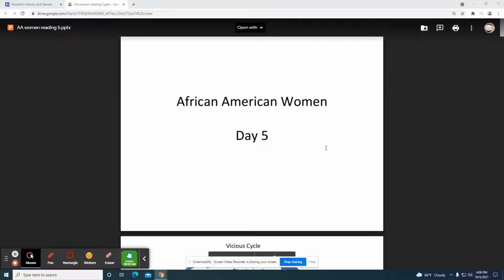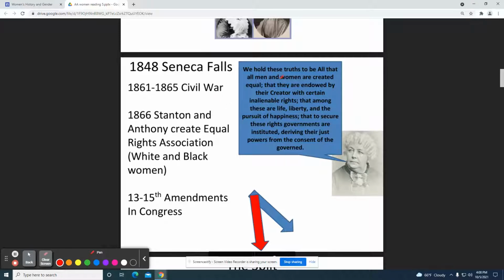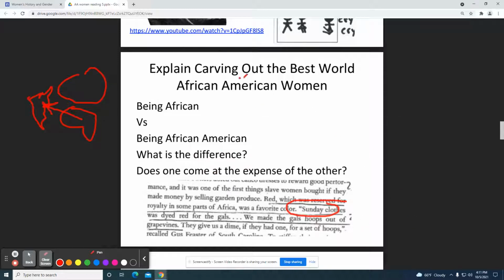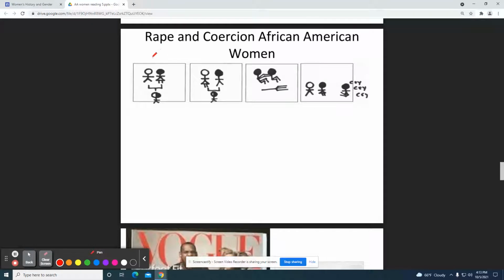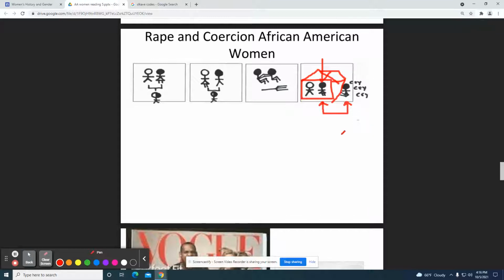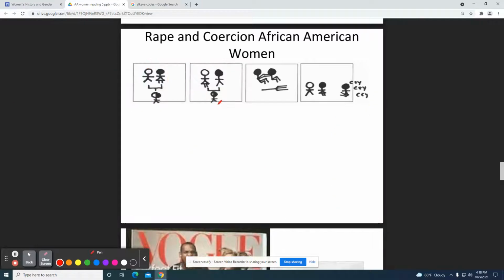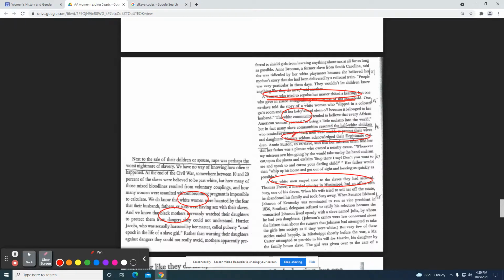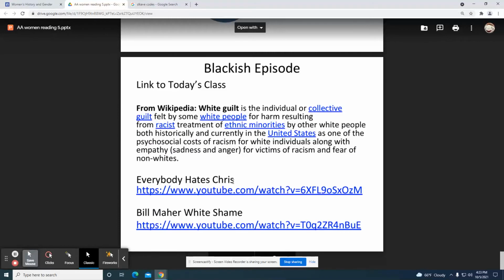African American Women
What was it like for African American women prior to the Civil War in America